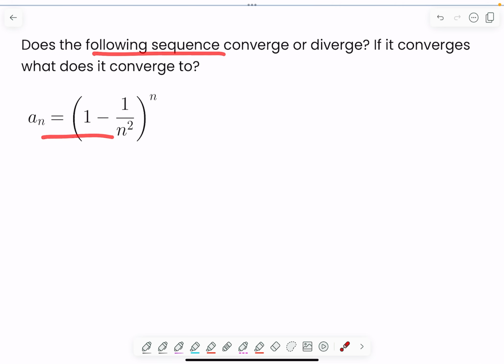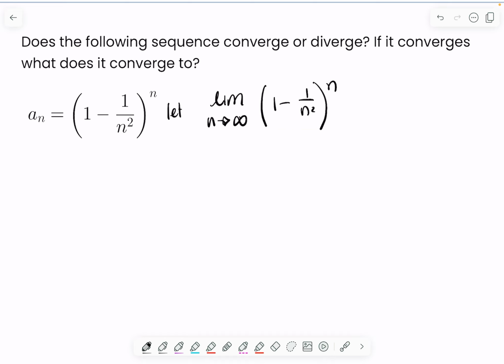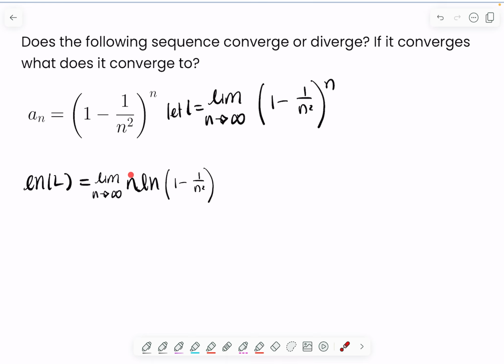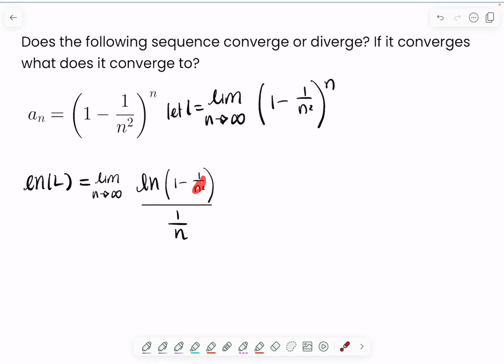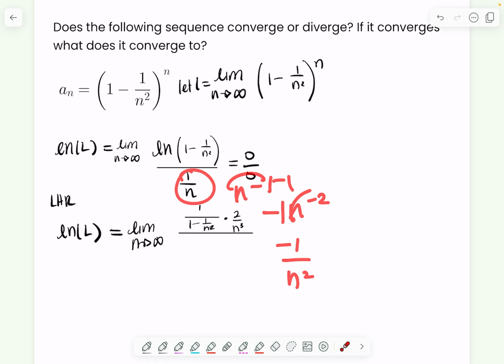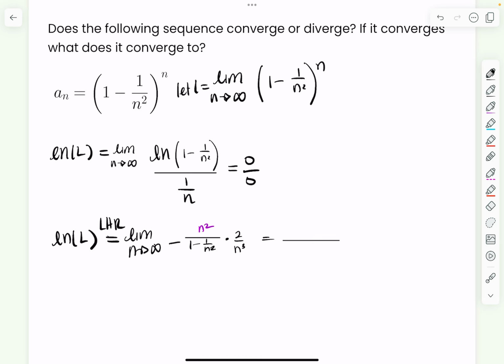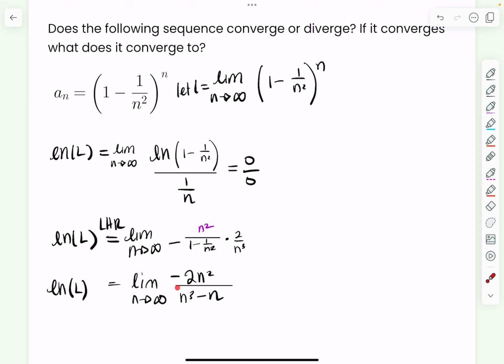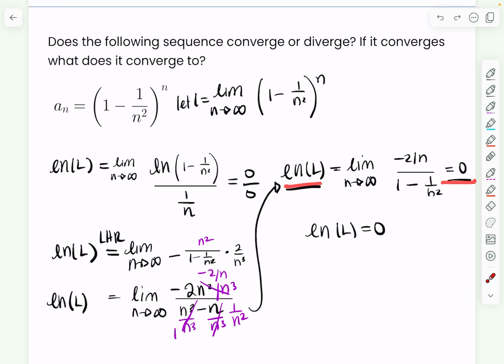Does the Sequence Converge or Diverge? If it Converges What Does it Converge to? 3/n | RU CALC 152